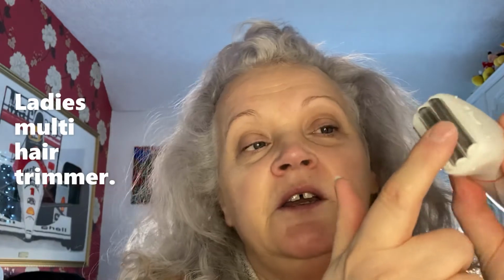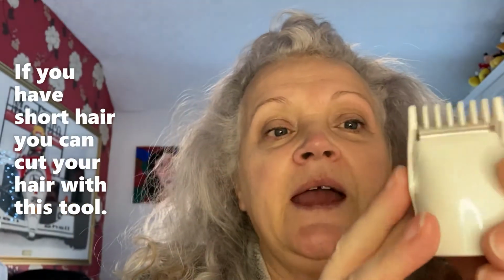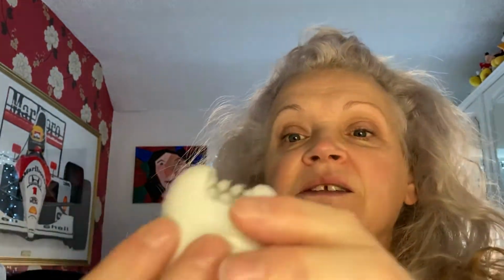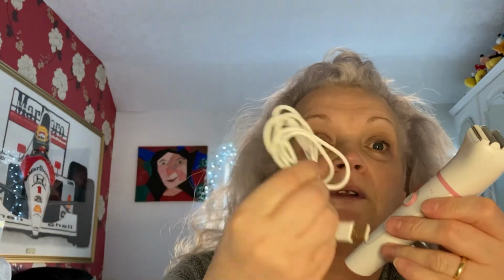The tools I use to get rid of my facial hair.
In this video I show you how I get rid of my facial hair. The tools I use make it super quick and easy  to get the result I want and I end up with a super smooth face. You can buy similar tools to what I am using on the market for really good prices.